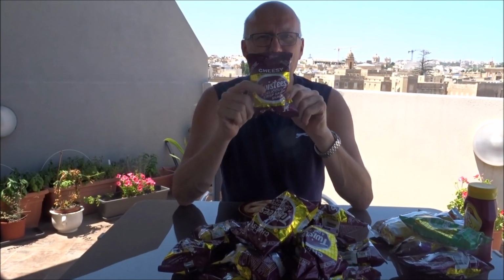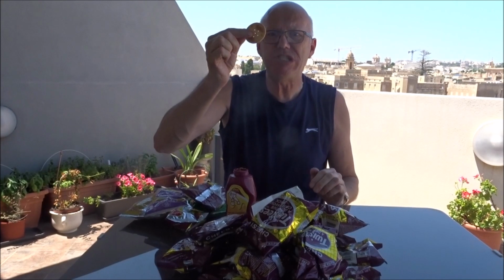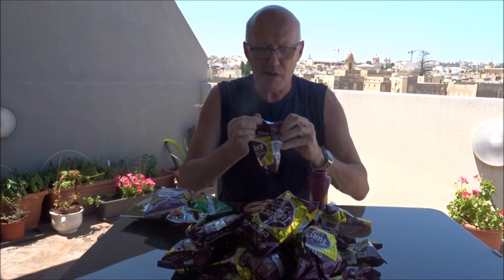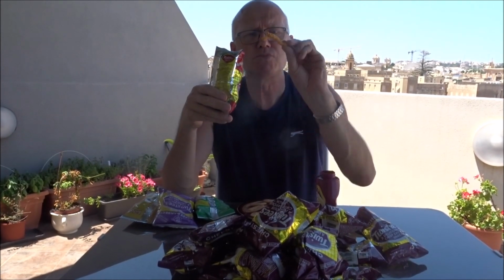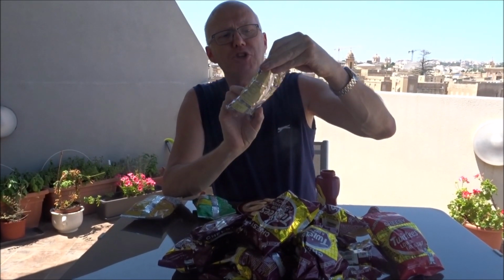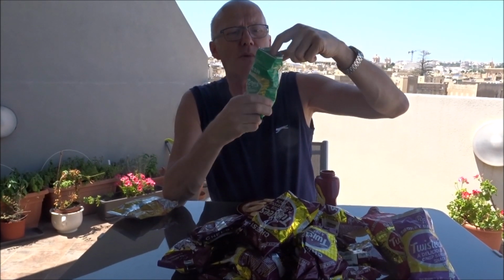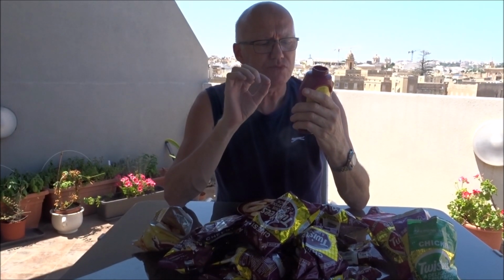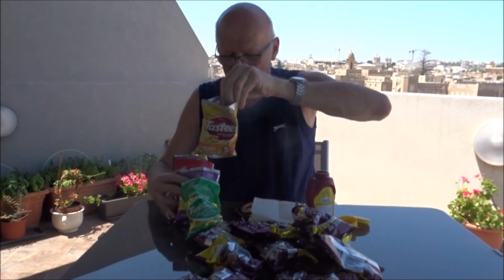Maltese Twistees, Taste Test, 50 years anniversary, Maltese snacks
Twistees 50 years anniversary If you’re new to the island and haven't got the faintest clue Regarding my taste test, Twistees are possibly Malta’s most popular snack, loved by locals and foreigners alike. Everyone on the island has dipped their hand into a cheesy Twistees snack pack at least once. Do yourself a flavor and taste a packet today. Most young maltese start off their younger years on a packet and soon get hooked